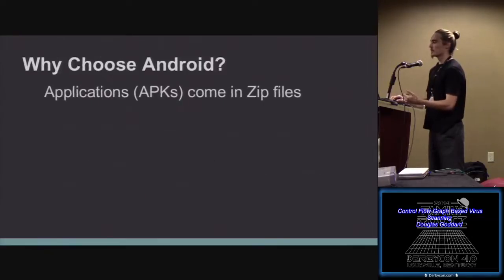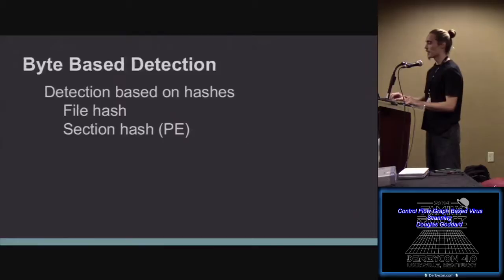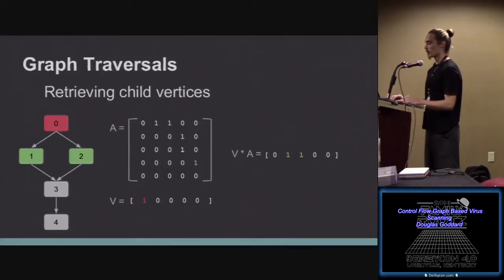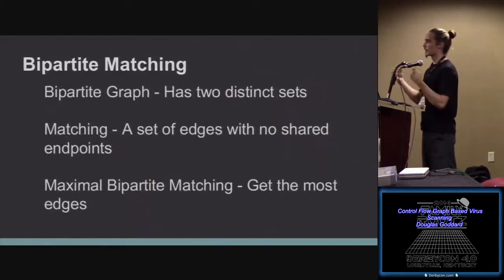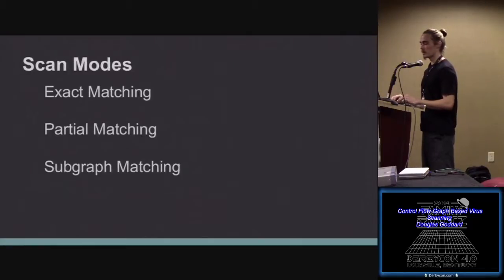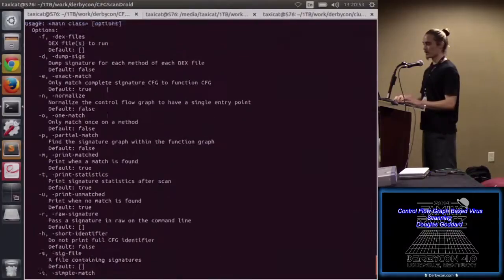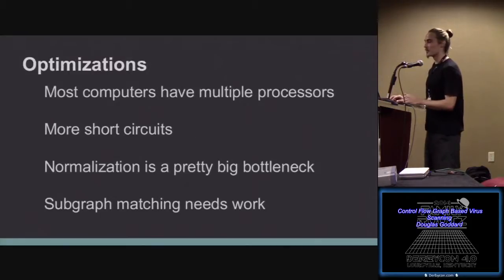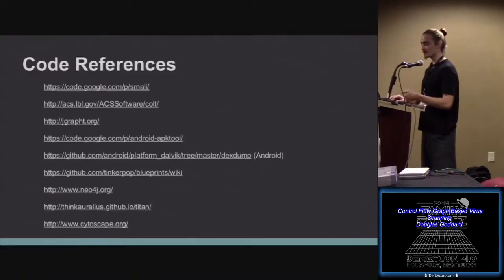t420 Control Flow Graph Based Virus Scanning Douglas Goddard